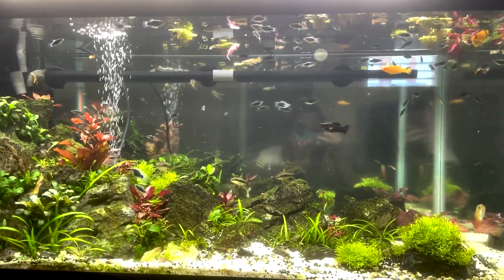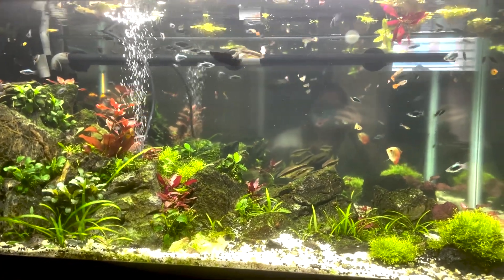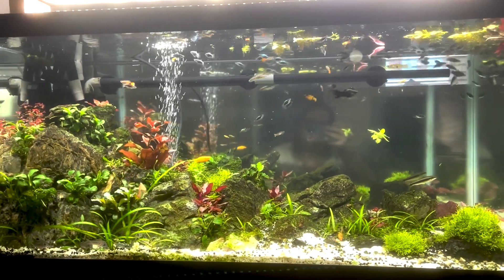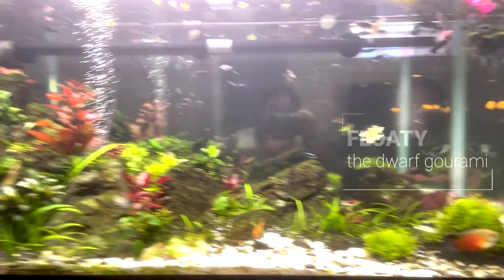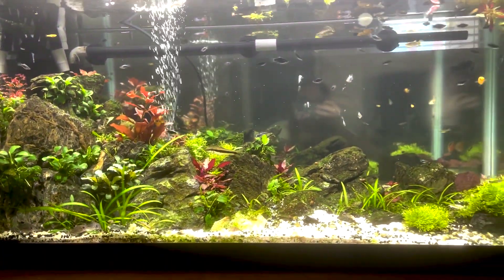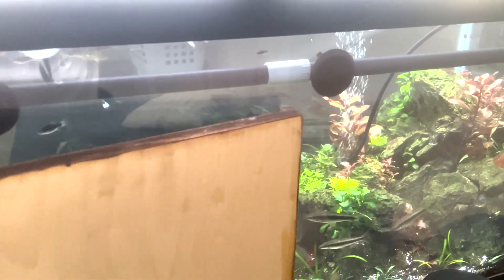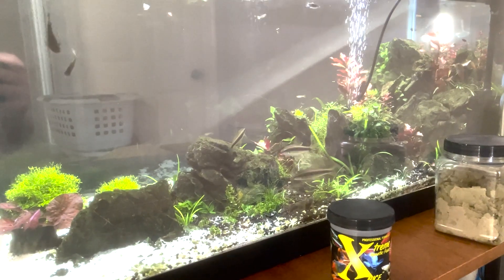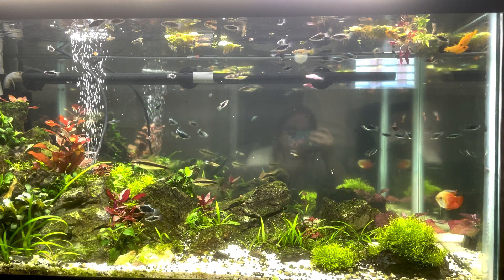Using Mirror Window Film on Aquarium Background - Results!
I used some super cheap mirror film from Amazon, as I wasn't sure if this was going to work as planned. It's not 100% perfect, but I think I'm pretty happy with it!